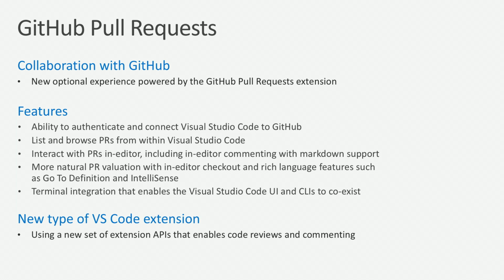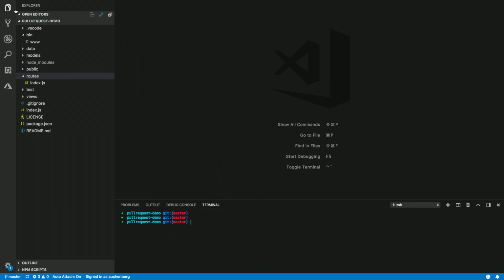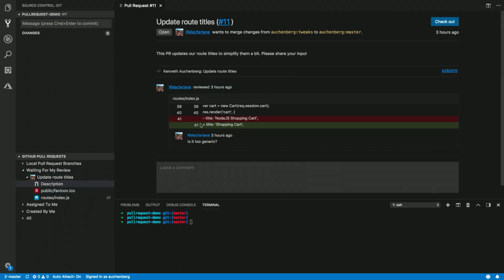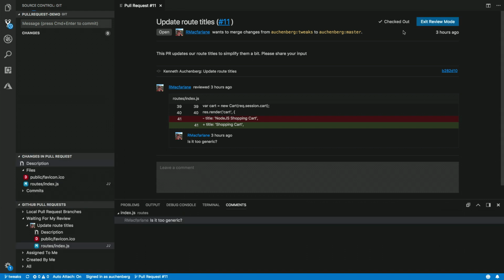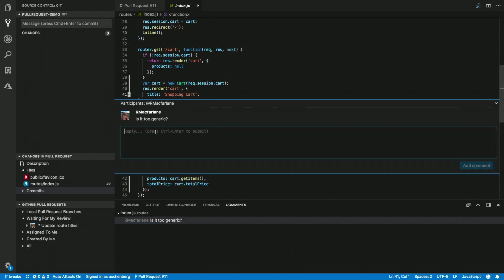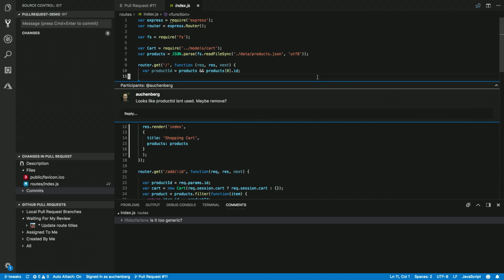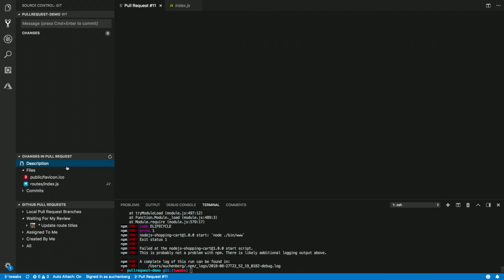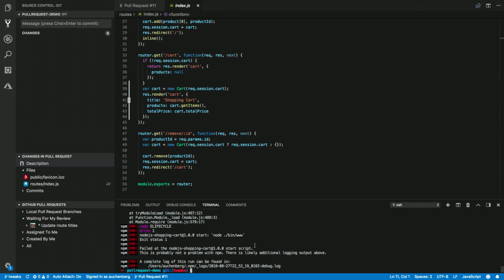Azure DevOps Launch 2018 Introducing GitHub pull requests for Visual Studio Code